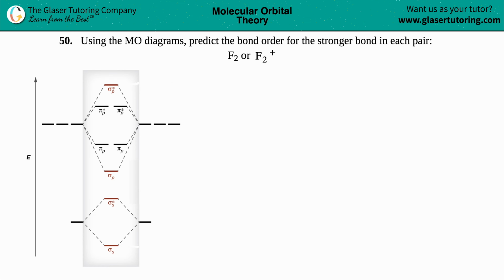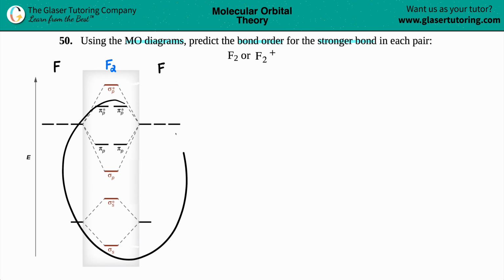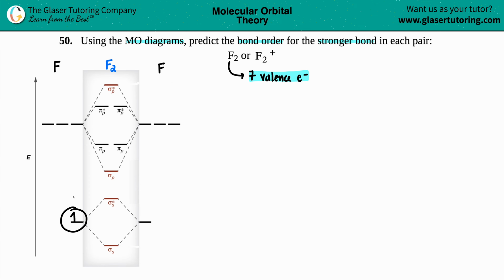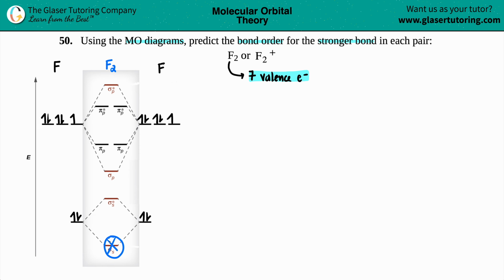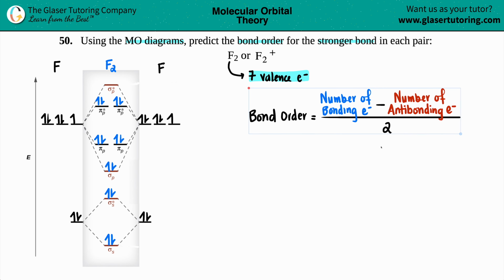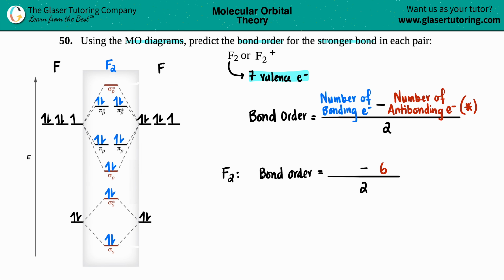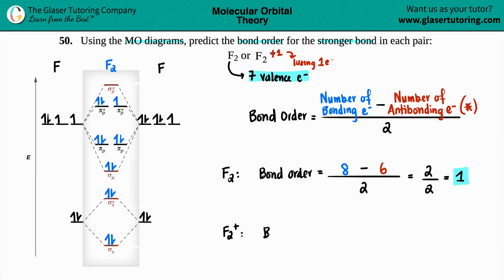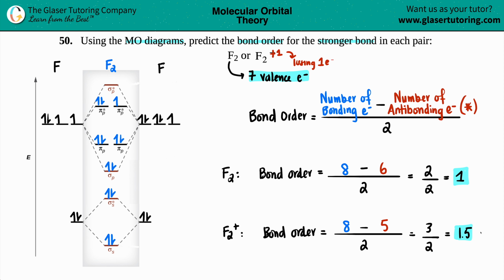8.50b | How to predict the bond order for the stronger bond using MO diagrams: F2 or F2 +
Using the MO diagrams, predict the bond order for the stronger bond in each pair:
F2 or F2 +